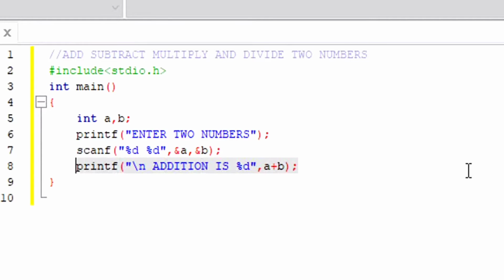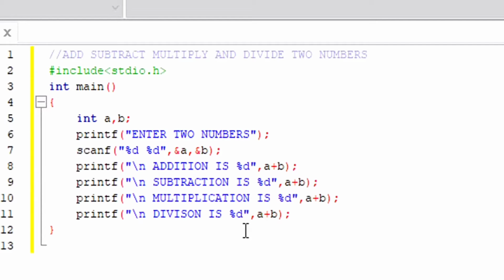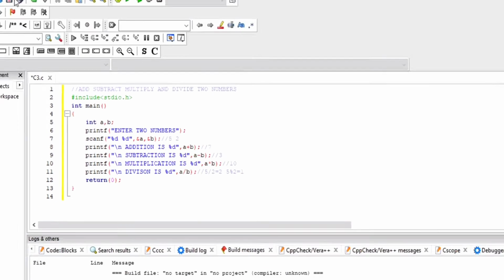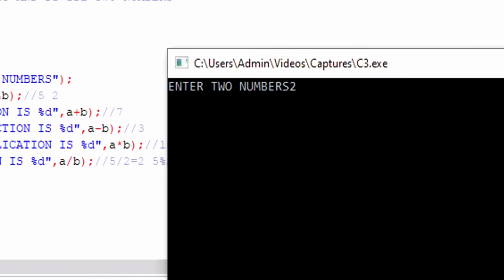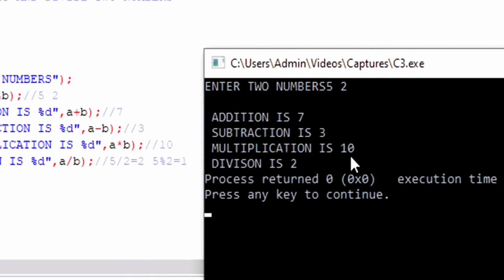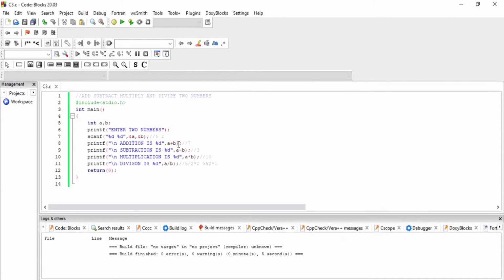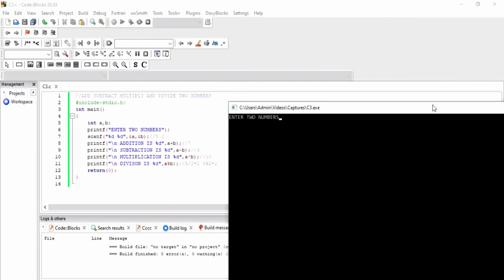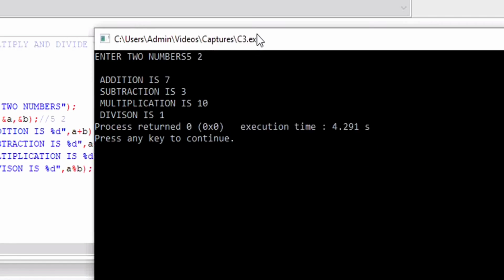C PROGRAMMING FOR BEGINNERS - CLASS 2 | Basic Calculation In C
Hello everyone. This is class 2 of C PROGRAMMING for BASIC PROGRAMMING SERIES. Here in this session we would be learning the use of scanf function and would do basic arithmetic functions like addition, subtraction, multiplication and division.

Still worried about what's in the video? Take a DEEP LOOK from here.
00:00 Intro
00:33 Write Down Code
03:24 Saving & Execution

Link for the CODEBLOCKS APPLICATION.

SAKSHI.